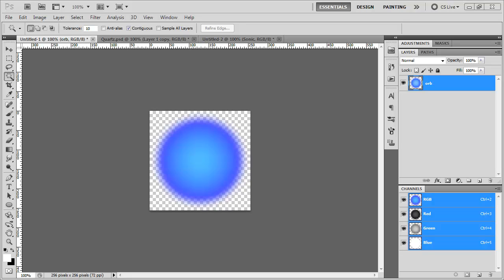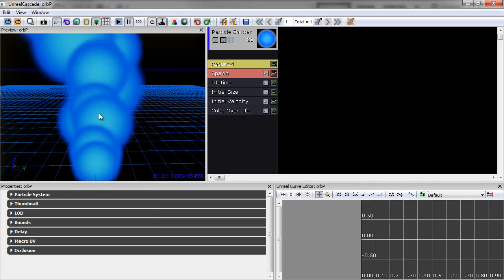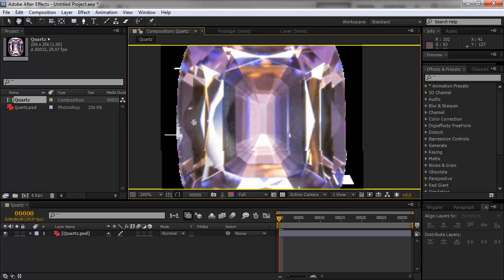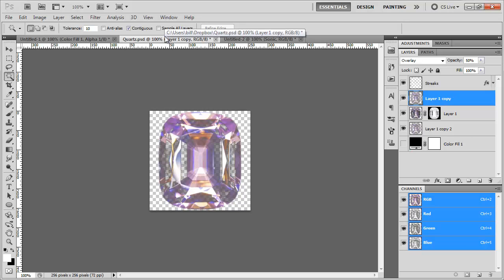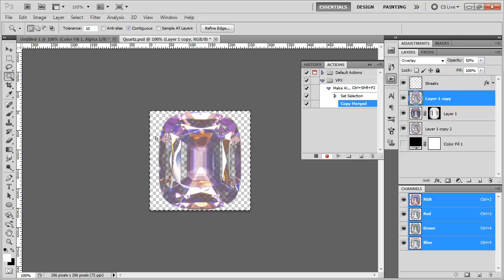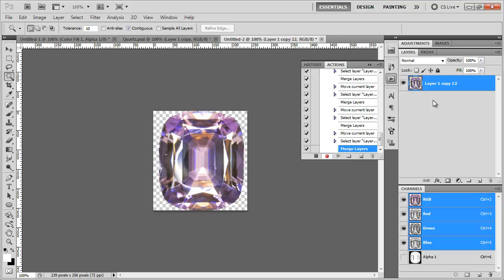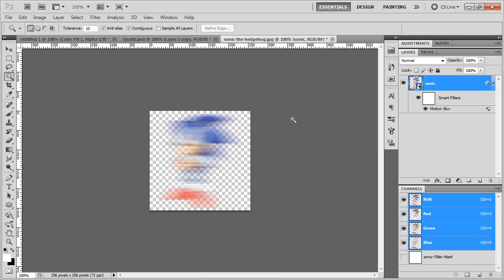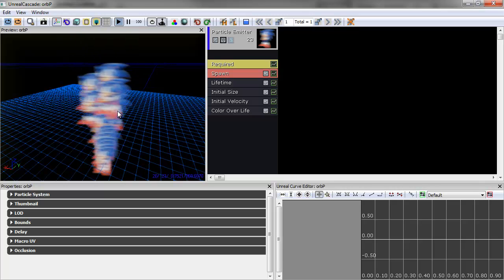Alpha Channels for VFX - 3dmotive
In this lesson, Bill Kladis is going to cover how to make correct alpha channels for translucent materials.  A must know for all artists, so check it out!